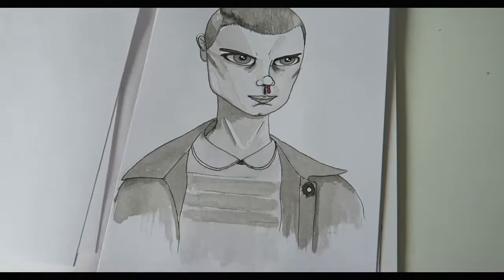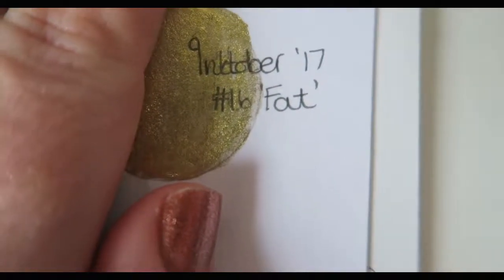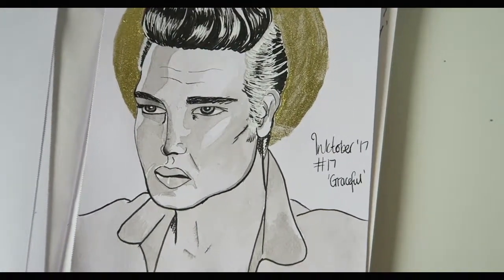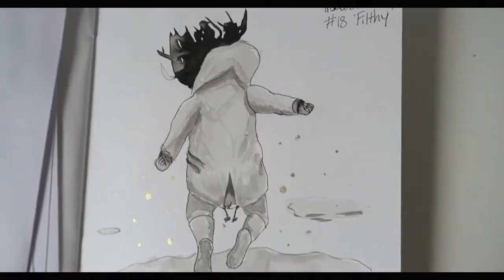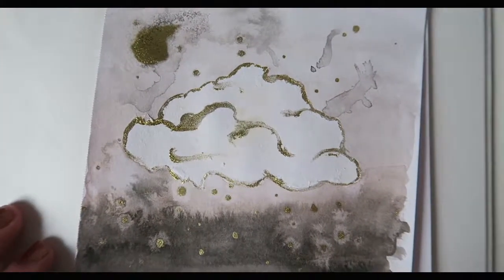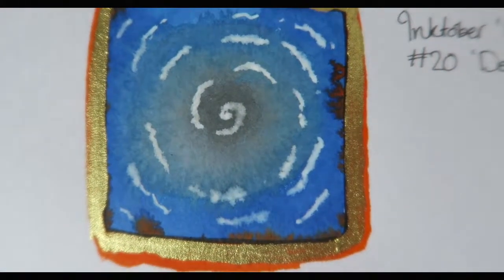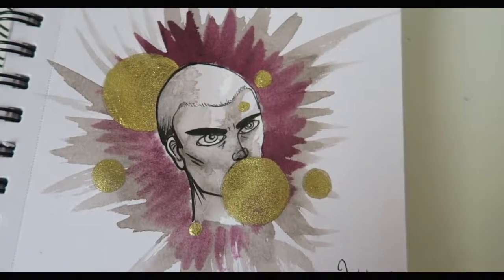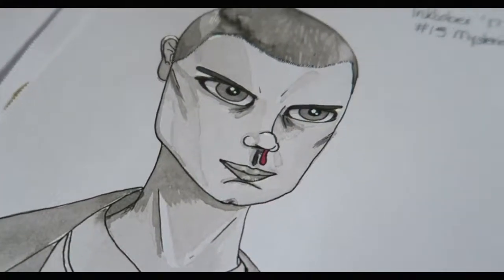Inktober as a novice // Week 3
This week's Inktober offerings!

Social Media //

Equipment//

Cameras // Canon 80D + Canon G7X
Drone // DJI Phantom 3 Standard
Editor // Final Cut Pro X on Macbook pro

About me //

Hello! I’m Gail, 31 years old from West Central Scotland with in interest in photography, filmography and making aesthetically pleasing content! With these videos I hope to challenge myself to be more creative, while learning to edit to a high standard. Bear with me, I’ll improve with time ;)

I’m Mum to Dexter, age 8, who is home educated, and together we enjoy exploring the country, volunteering, gardening and going on holiday!

All views expressed are my own. All products have been purchased with my own money and reviews are not sponsored unless stated otherwise.